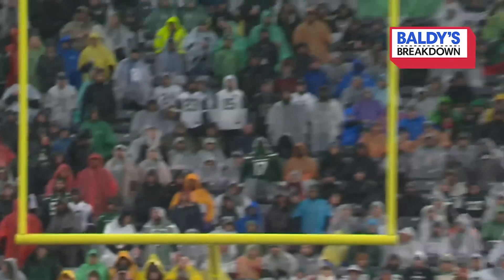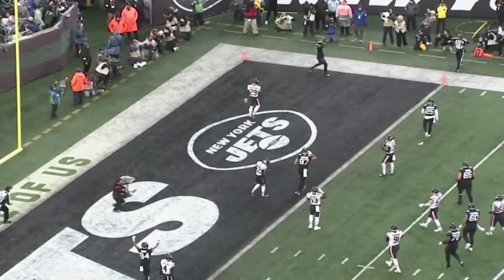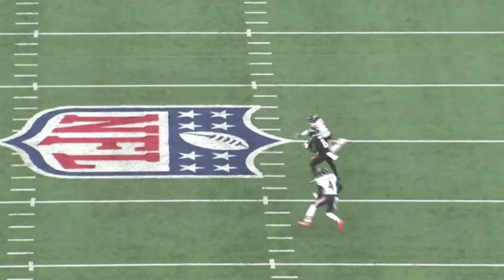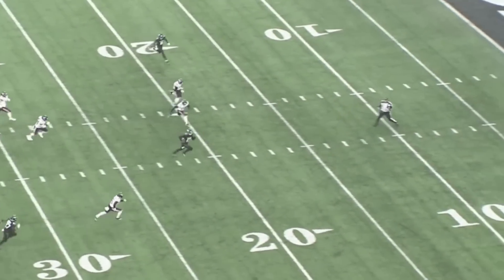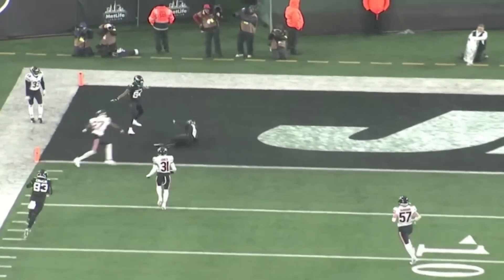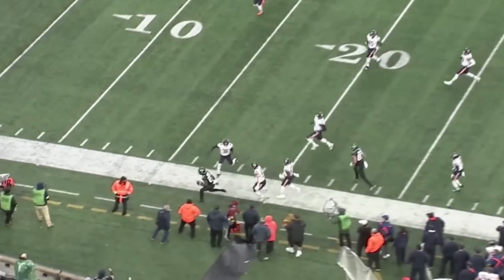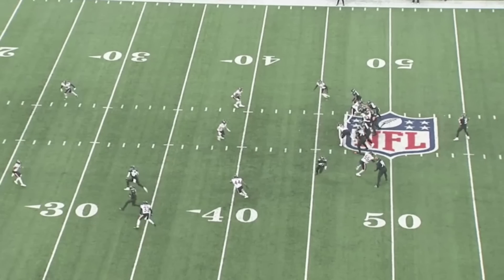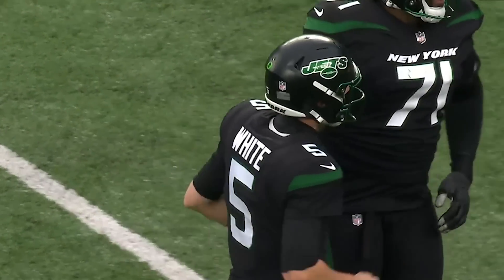Breaking Down Mike White's 2022 Jets Debut | Baldy Breakdowns